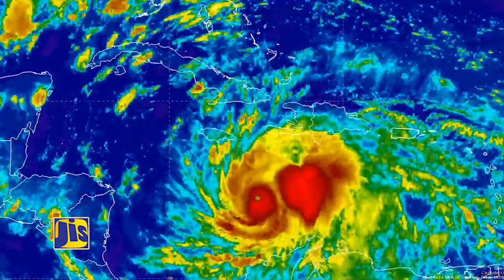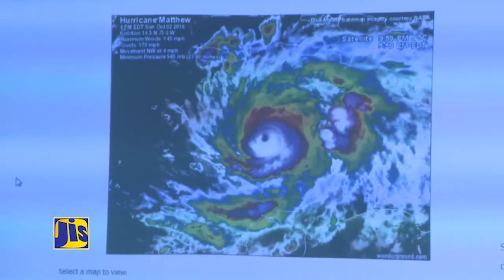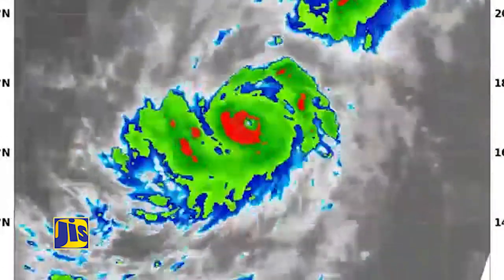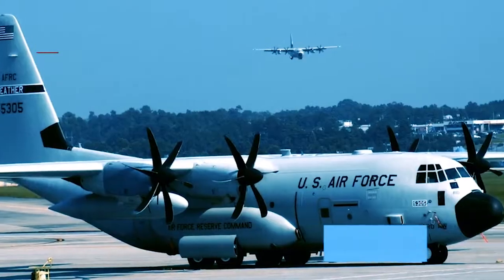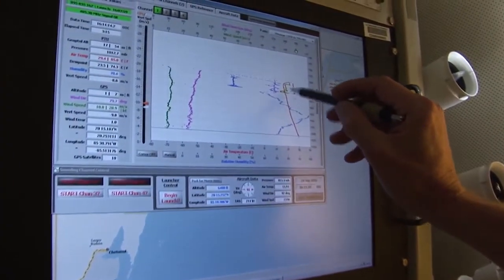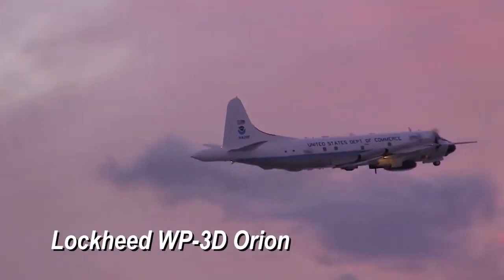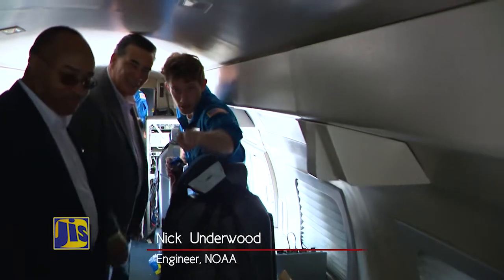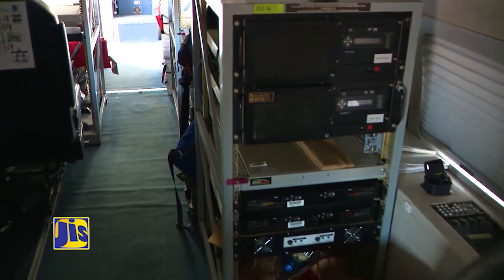Hurricane Hunters In the eye of the Storm